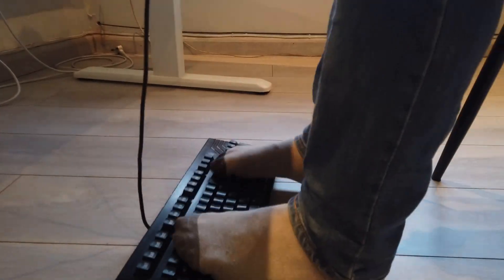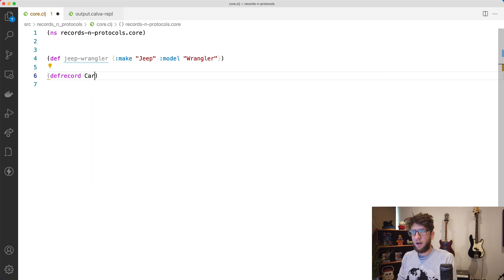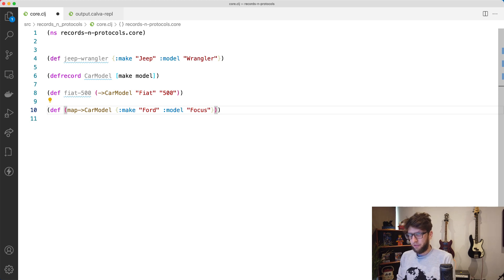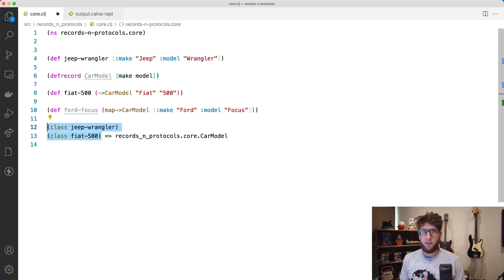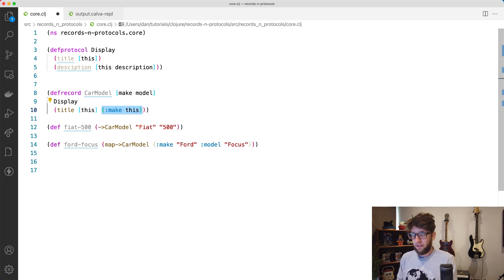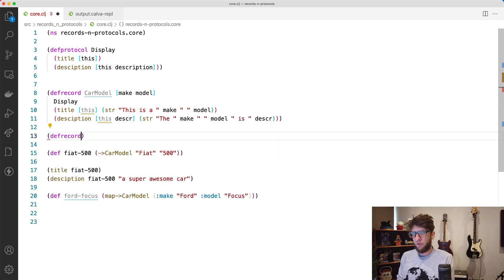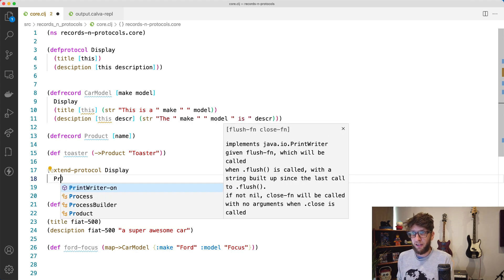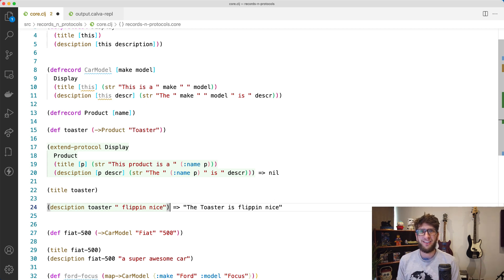Clojure Records and Protocols tutorial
Clojure is all about maps! There are ways to make your data "more structured" without having to enforce type safety and that's by using records via the defrecord function.
You can also give records functions that use them via the defprotocol and extend-protocol functions :)

If you're wondering why you would use defrecord the reasons are faster key lookups and code legibility

0:00 Intro
0:11 Project setup
1:14 Defrecord
3:55 Defprotocol
6:45 Extend protocol